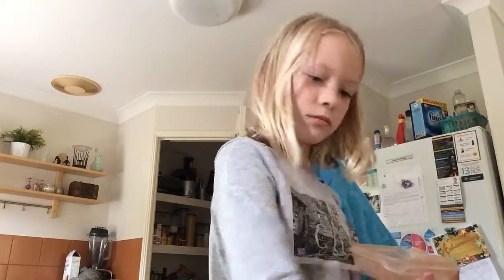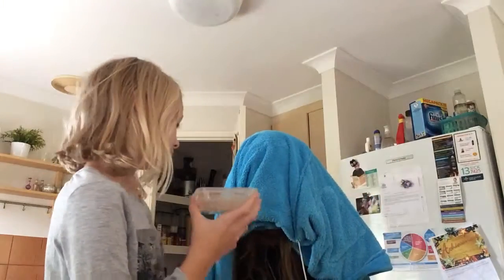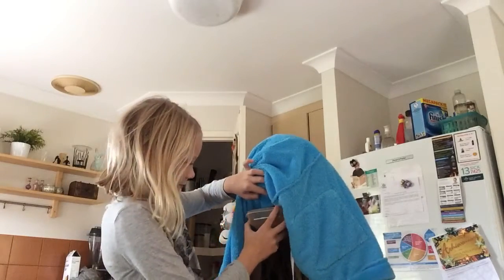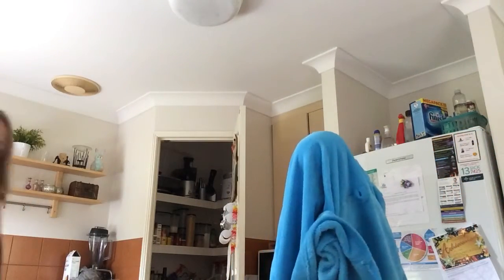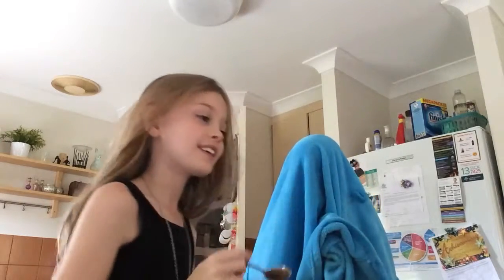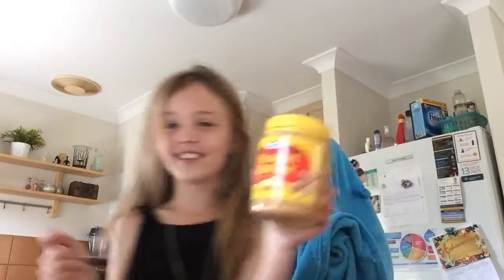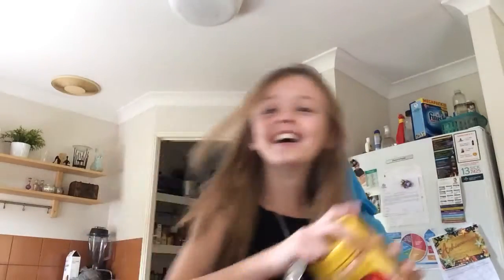Awesome Taste test